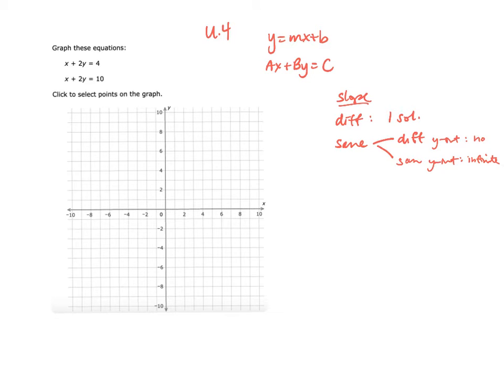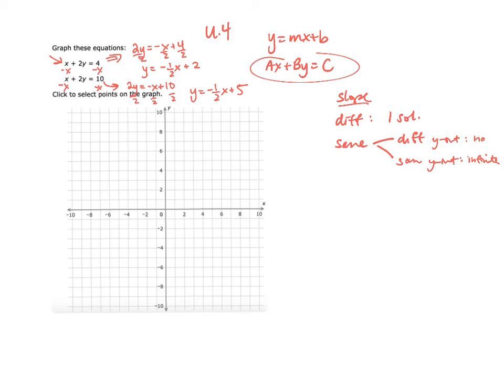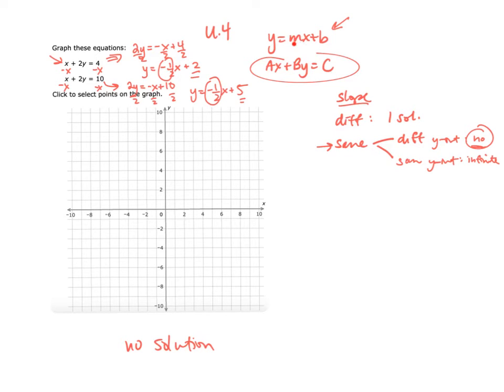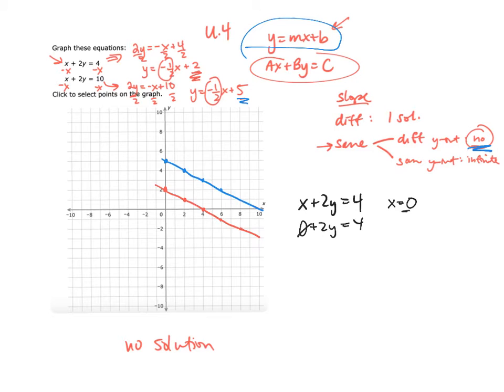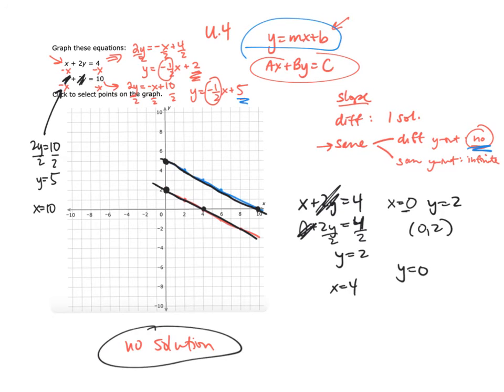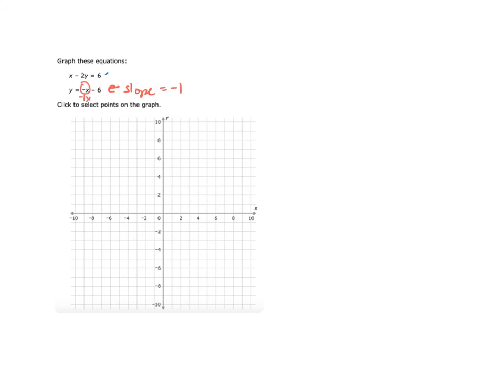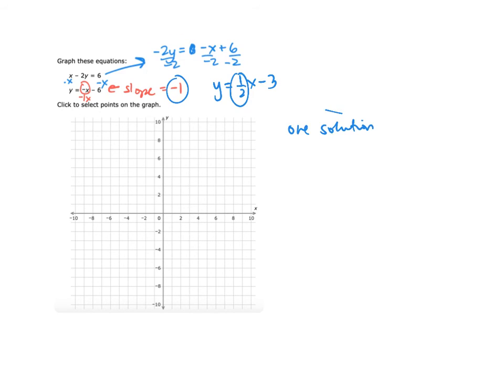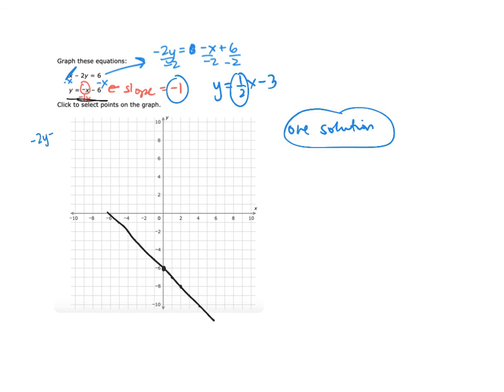Ixl more u.4 help